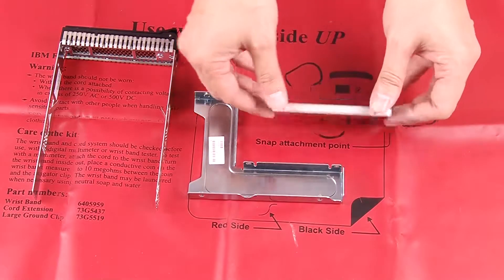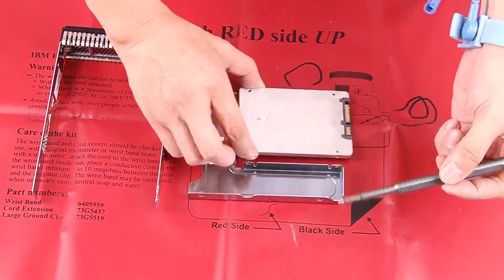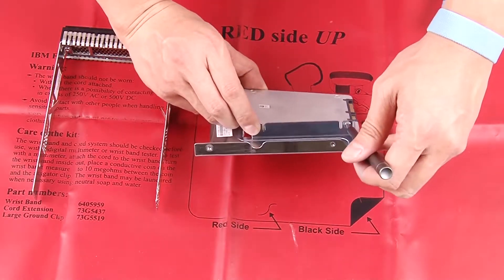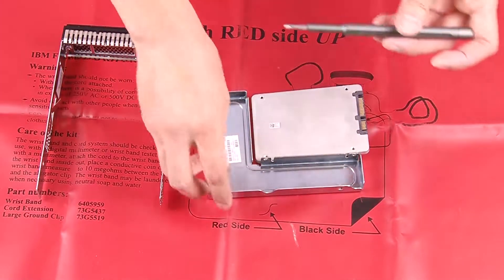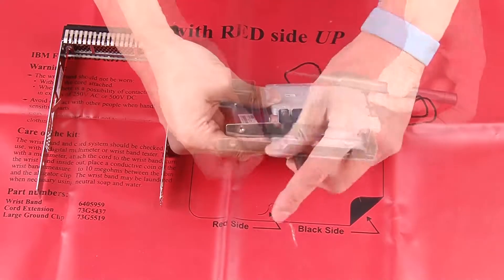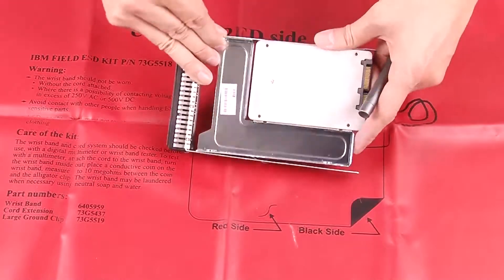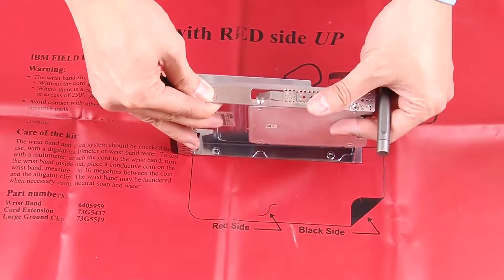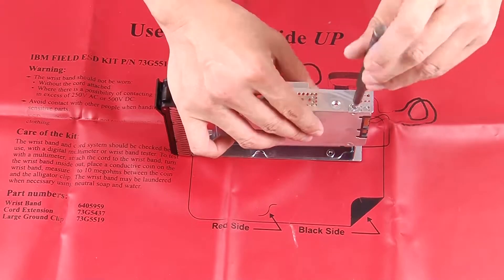Lenovo ThinkSystem ST250 installing a 2.5 inch SSD into a 3.5 inch drive bay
This video introduces the procedure used to install a 2.5 inch SSD into a 3.5 inch drive bay on the Lenovo ThinkSystem ST250.